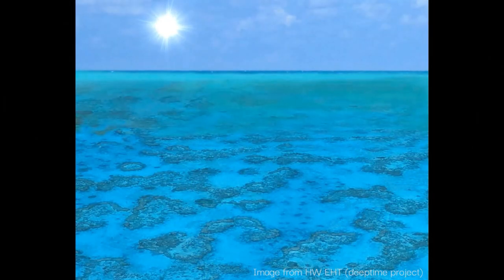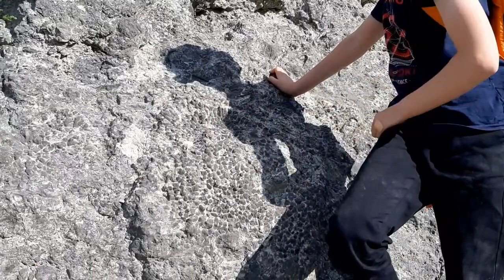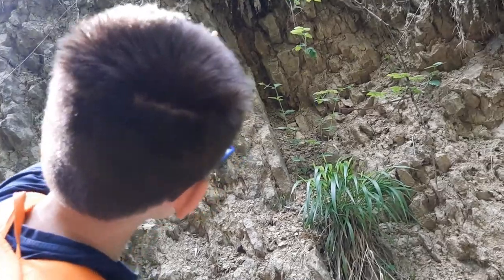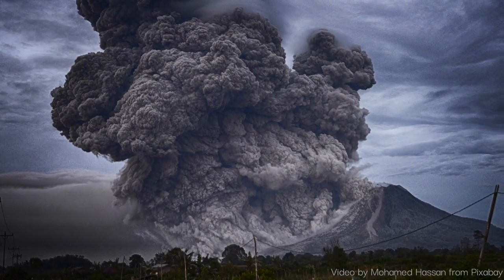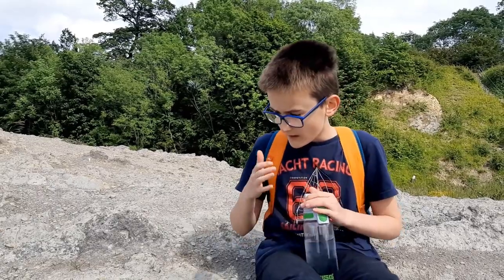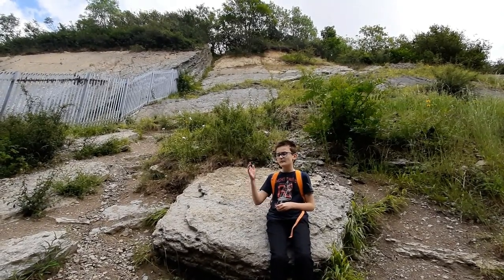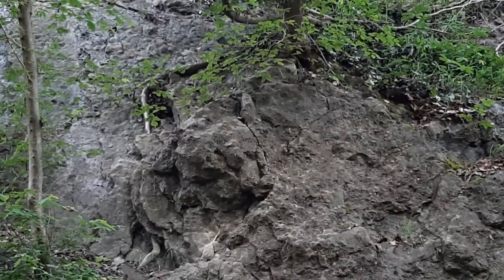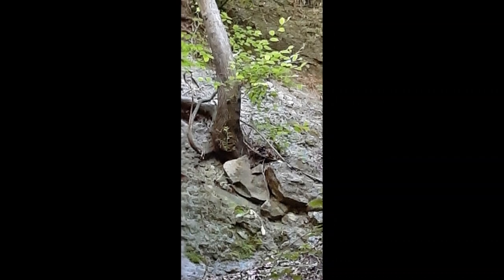Wren's Nest Secrets Revealed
Have you ever been to a site crowded of fossils like Wren's Nest and not understood anything about the history of the place? Then this documentary is for you! You will finally understand how they got there. From how the landscape could have looked like back more than 420 millions years ago in the Silurian period to how the landscape is being changed over time, this documentary reveals all the secrets that can be read from the features of this world geologically renowned site.